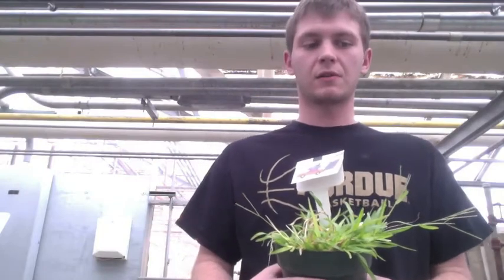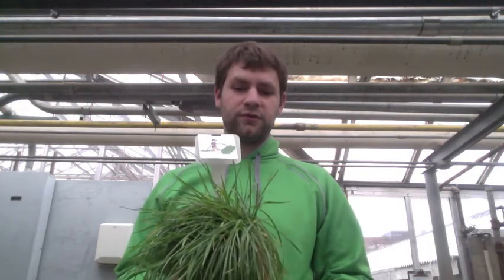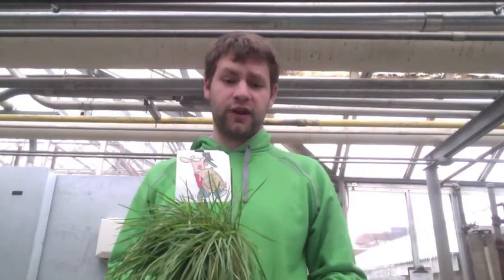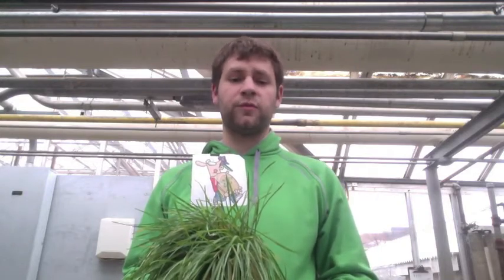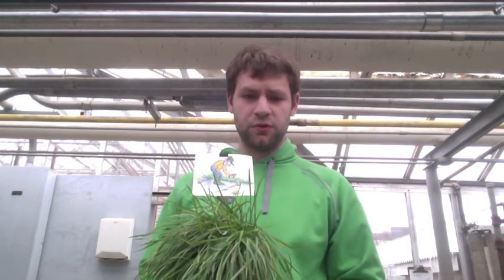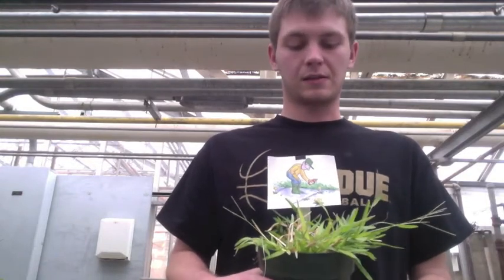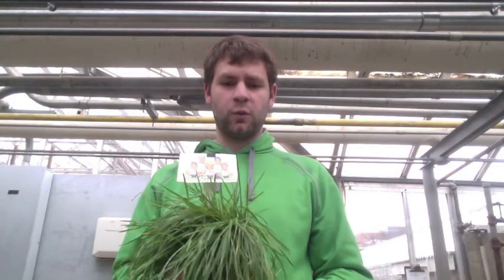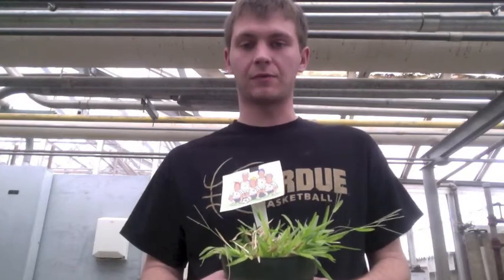Kentucky Bluegrass vs Carpet Grass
Watch as the Boys of Agronomy 105 dive into the world of of Turf grass!